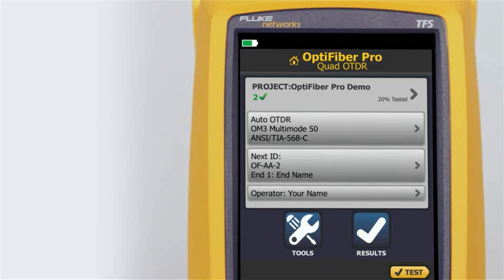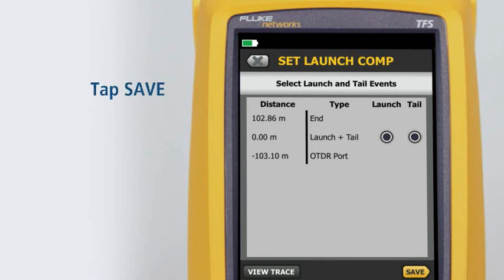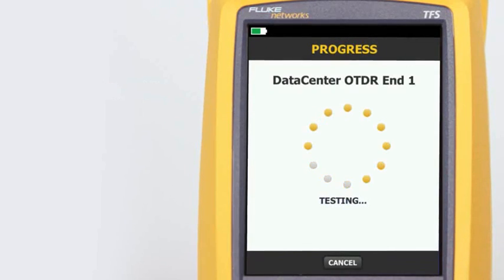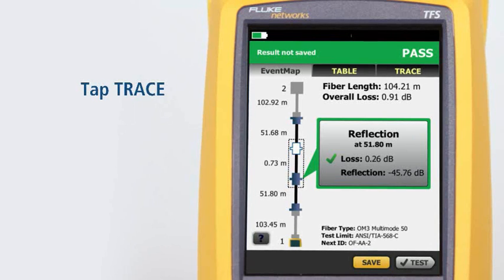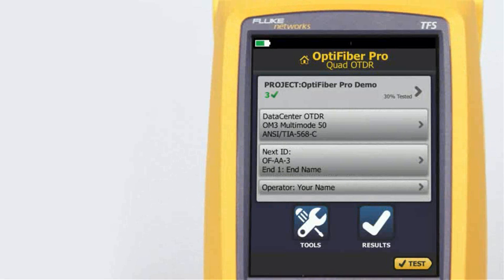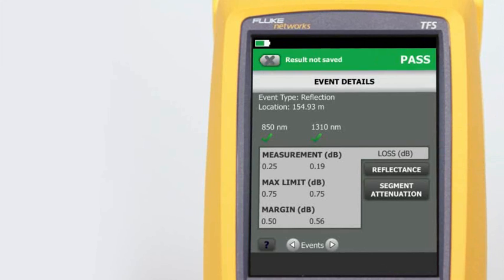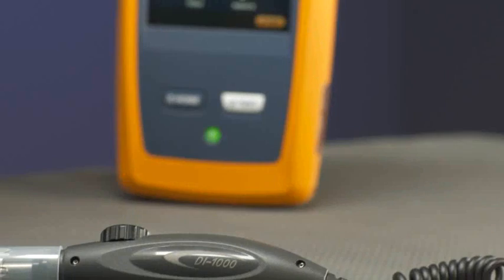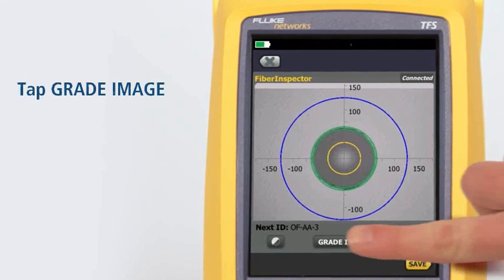OptiFiber Pro OTDR - Navigation & Testing .Section 1: By Fluke Networks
Try the OptiFiber Pro OTDR at your site for free!

This video is a complete demonstration of the new OptiFiber Pro OTDR - the first handheld OTDR built from the ground up for enterprise fiber optic testing. Visit Fluke Networks for more information about OTDR testing tools

OptiFiber® Pro is the industry's first OTDR built from the ground up to meet the challenges of enterprise fiber infrastructures. This troubleshooting and certification tool combines uncomplicated power, unparalleled efficiency and the exact functions needed for troubleshooting campus, data center and storage fiber networks.

The OptiFiber® Pro OTDR elevates fiber testing with the industry's only smartphone interface that turns a technician into a fiber expert. The DataCenter OTDR configuration eliminates uncertainty and errors that occur when testing data center fiber. Its ultra-short dead zones enable testing of fiber patchcords in virtualized data centers. These capabilities, plus the fastest-in-the-industry trace times, make the OptiFiber Pro OTDR a must-have tool.